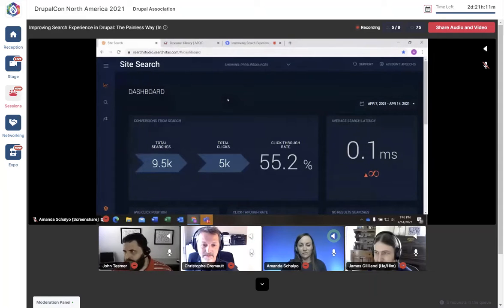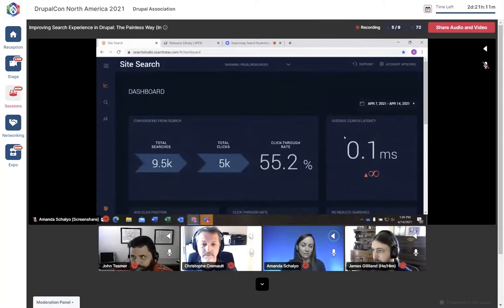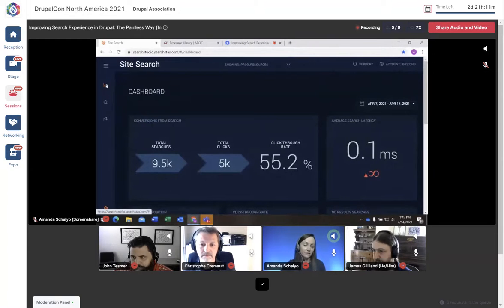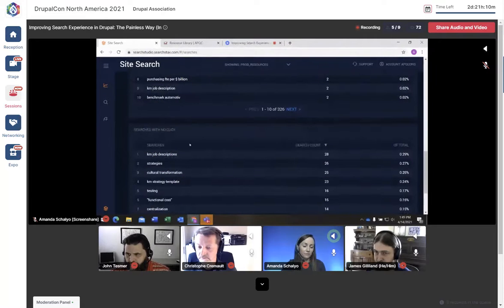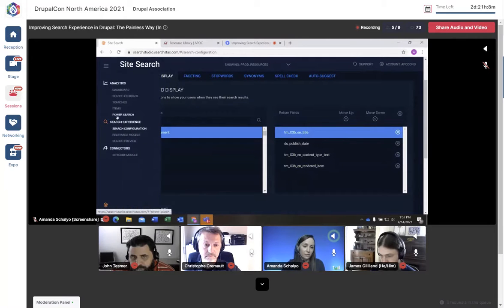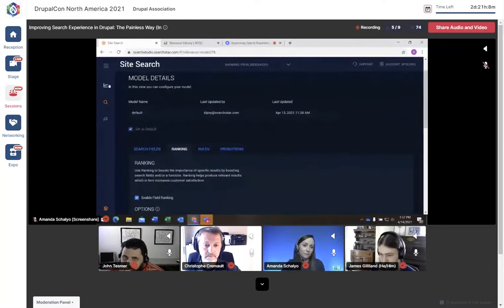DrupalCon - APQC Session on Improving Search in Drupal